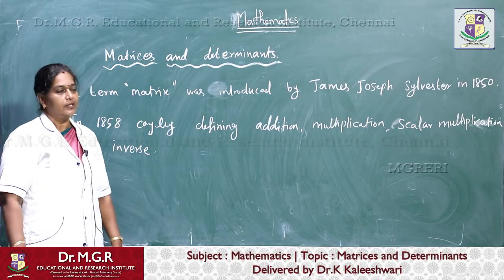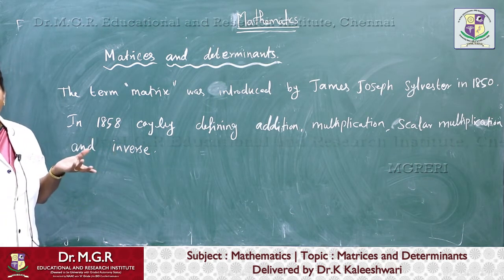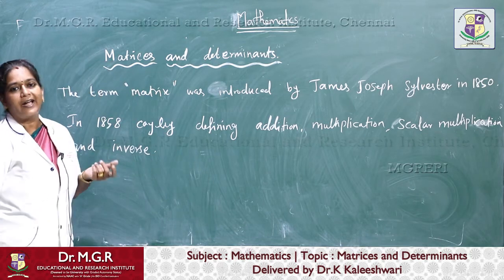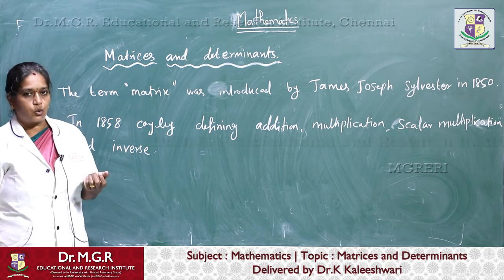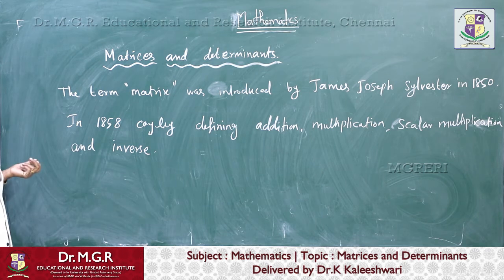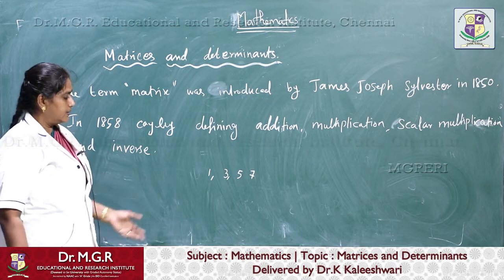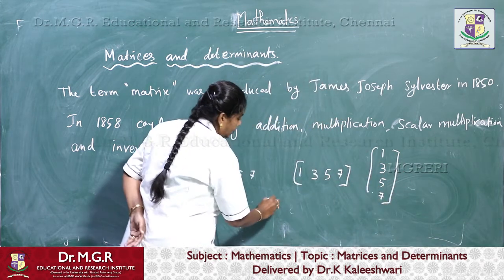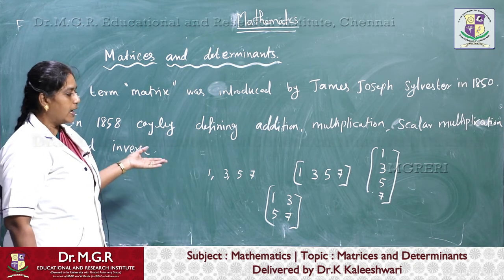Introduction : Matrices and Determinants (Part-1) | Dr.M.G.R Educational and Research Institute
Topic : Matrices and Determinants-Introduction (Part-1)
Subject : Mathematics Higher Education
Delivered by Dr.K Kaleeshwari
Copyrighted to Dr.M.G.R Educational and Research Institute,
Maduravoyal, Chennai, Tamil Nadu 600095